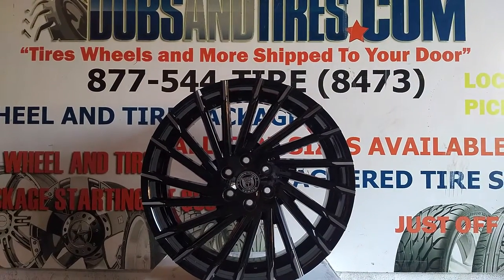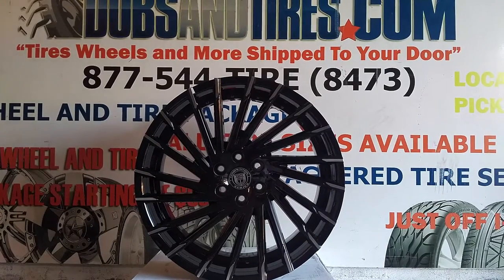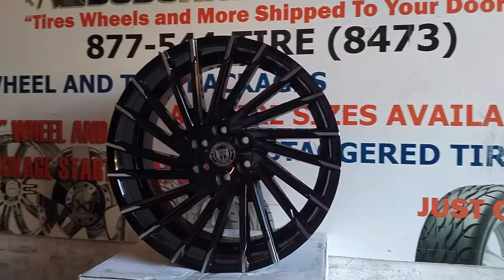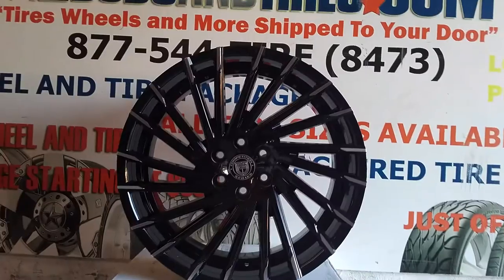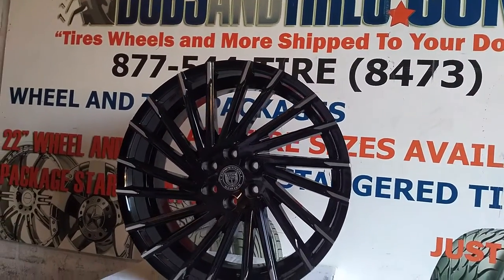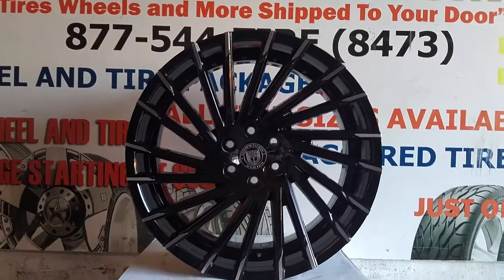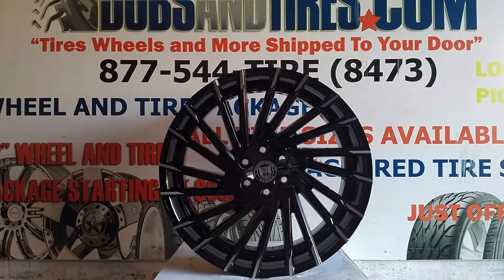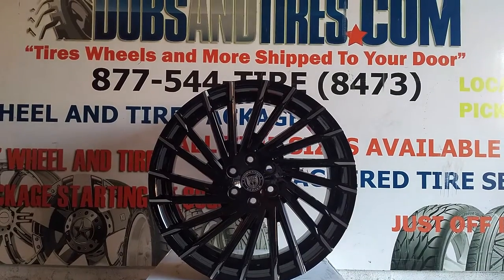877-544-8473 24 Inch Black with Machine Tip Lexani Wraith Dubsandtires.com Free Shipping